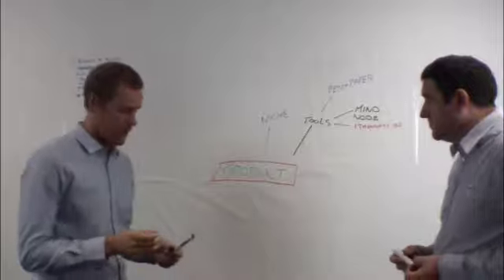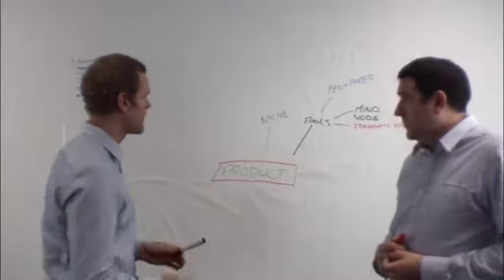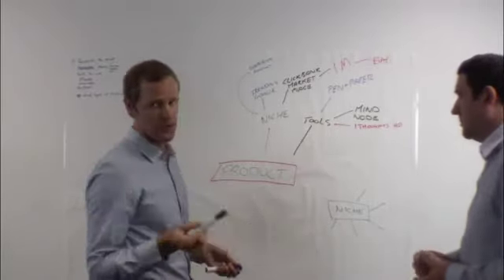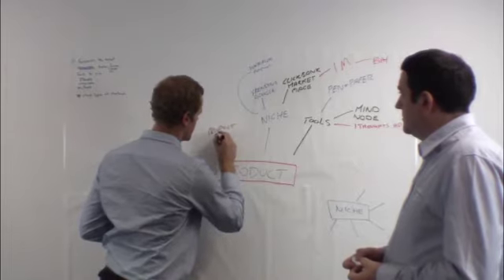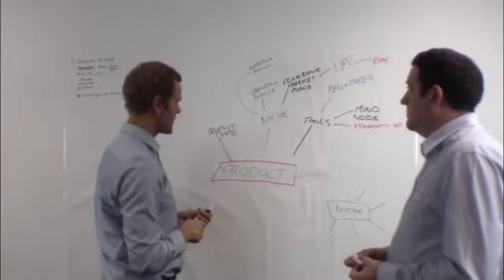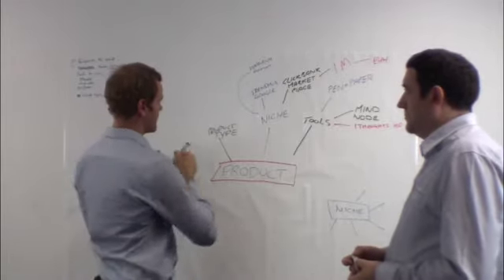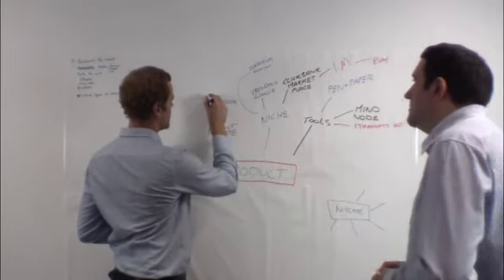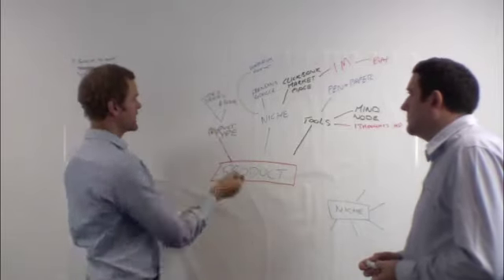Product Development Control Special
Here is a live mind map presentation with Daniel Sumner and John Thornhill explaining the benefits of Product Development Control